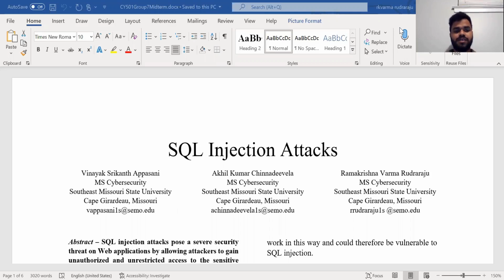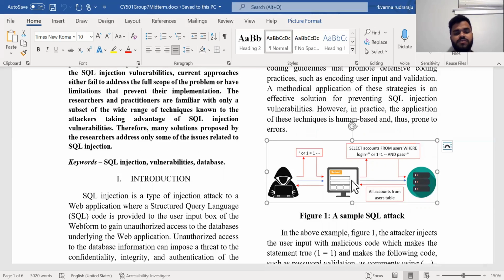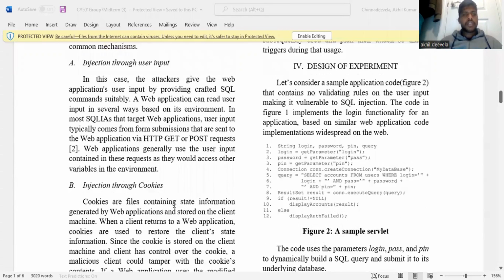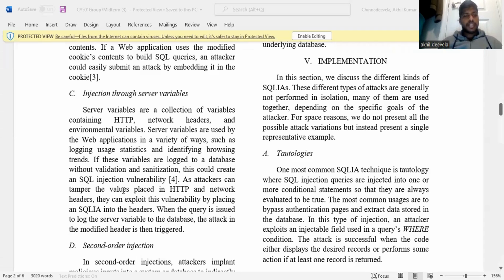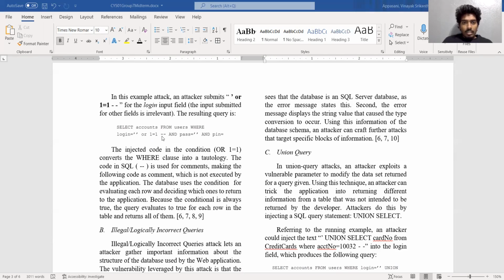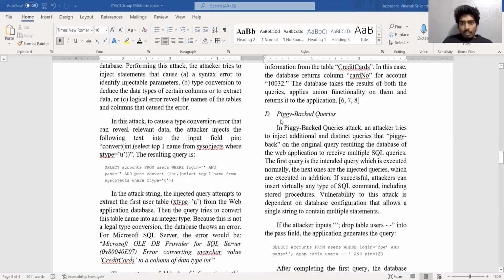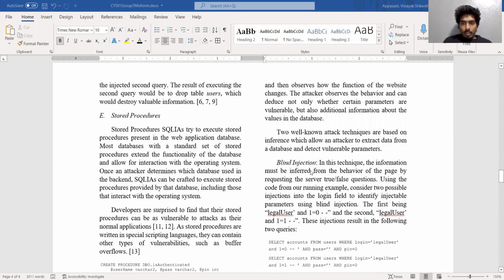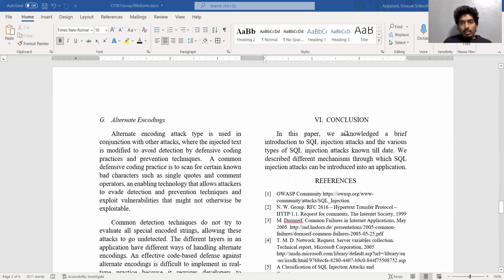CY501 Group Project | SQL Injection Attack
SQLIA